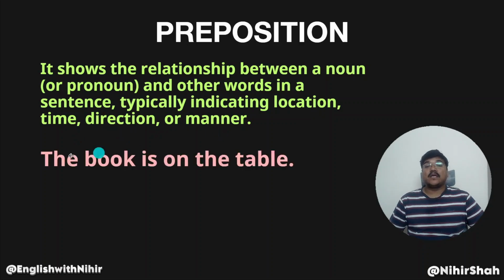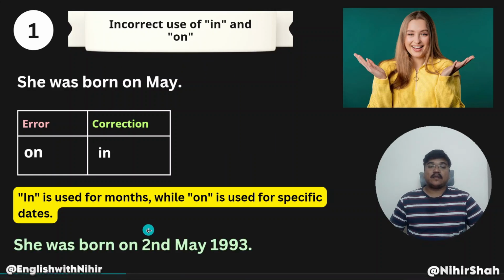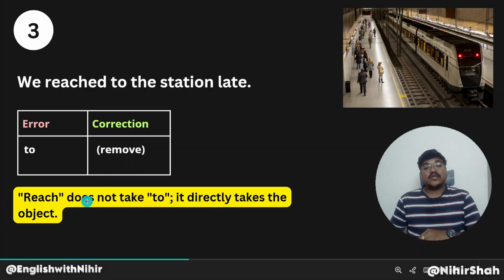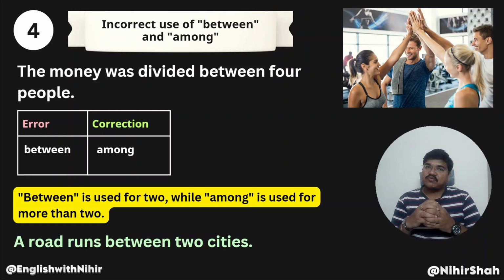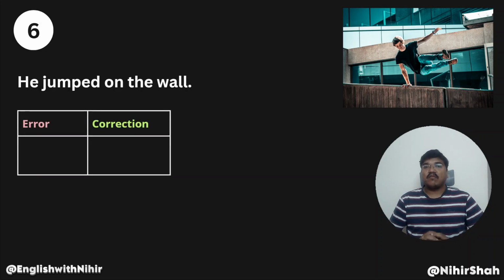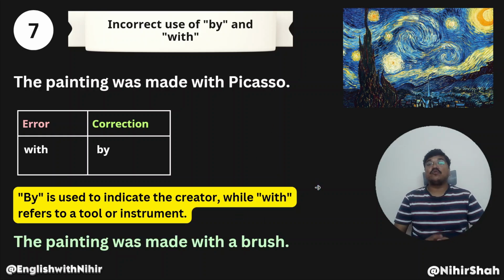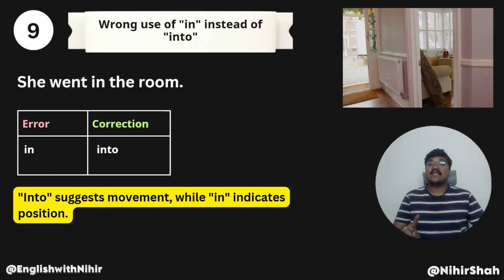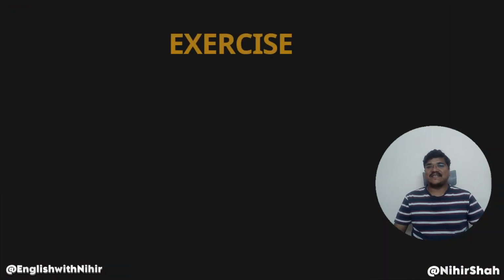10 Common Preposition Mistakes in English | Avoid These Errors!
Avoid these 10 common mistakes in prepositions and improve your English grammar! 🚀 Many English learners struggle with using prepositions correctly, leading to common errors in spoken and written English. In this lesson, I’ll explain the most frequent preposition mistakes and how to fix them with simple rules and examples.

📌 What you'll learn in this video:
✔️ The most common preposition errors
✔️ Correct vs. incorrect usage with examples
✔️ Easy tricks to remember prepositions